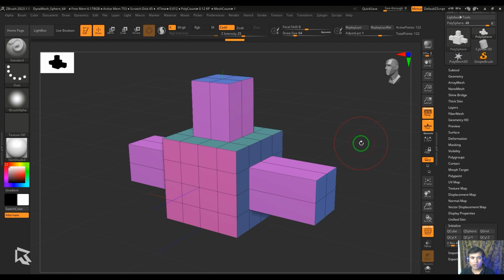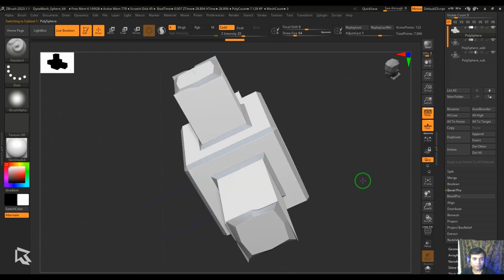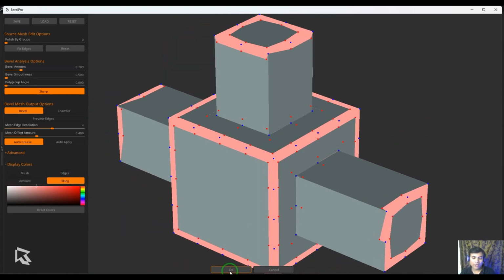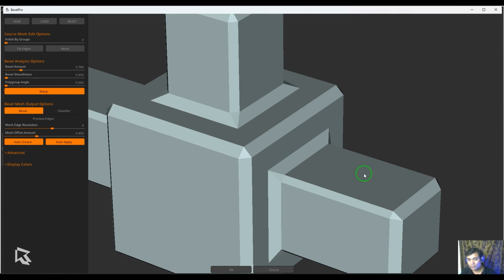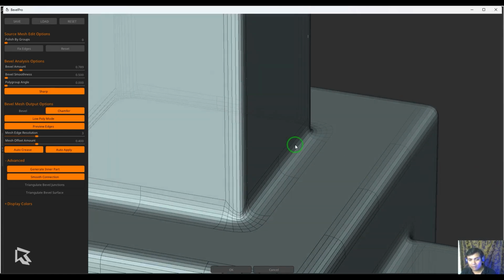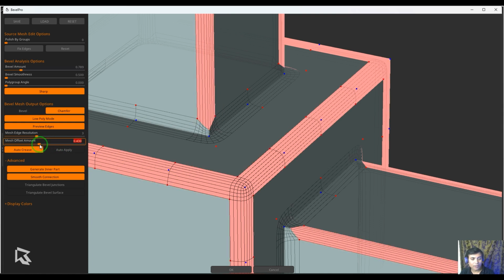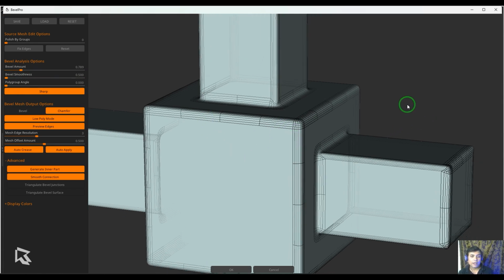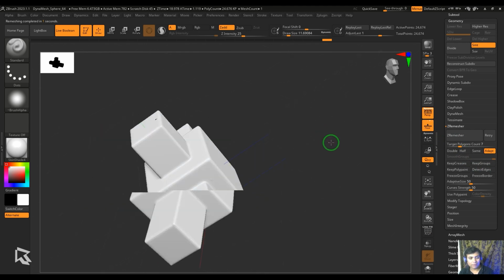Bevel Pro - ZBrush Tutorial for Beginners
"Welcome to our ZBrush Tutorial for Beginners! In this video, we'll dive into the world of ZBrush and teach you how to master Bevel Pro, a powerful tool that can elevate your 3D modeling skills. Whether you're new to ZBrush or looking to refine your techniques, this step-by-step guide will help you create stunning beveled edges and intricate designs with ease.
In this tutorial, you'll learn:
An introduction to Bevel Pro in ZBrush
How to set up your workspace for optimal performance
Techniques for creating smooth and sharp beveled edges
Tips and tricks for using Bevel Pro effectively
Tools and Resources:
Share your creations with us in the comments below!